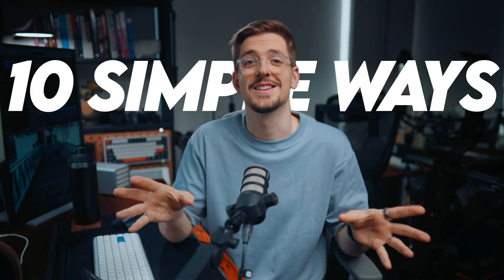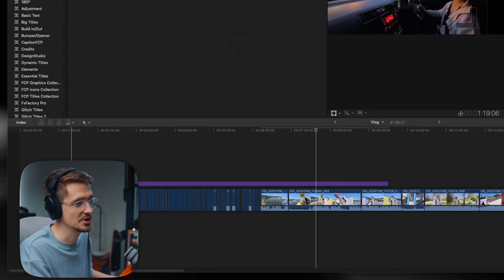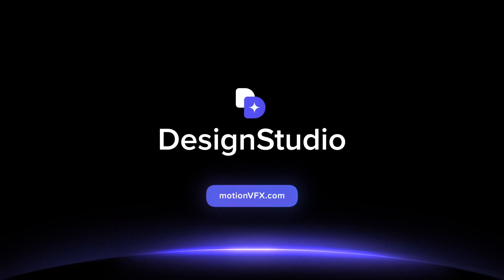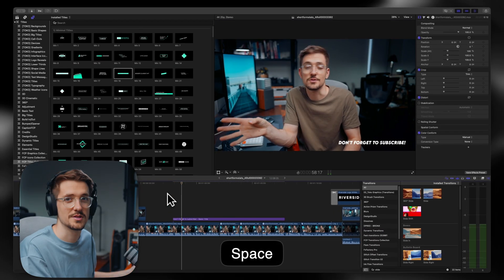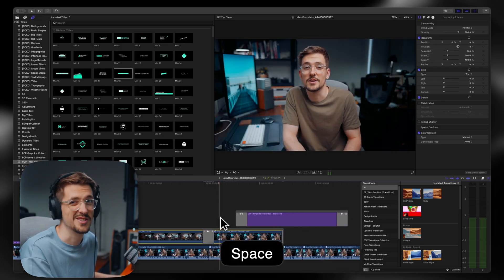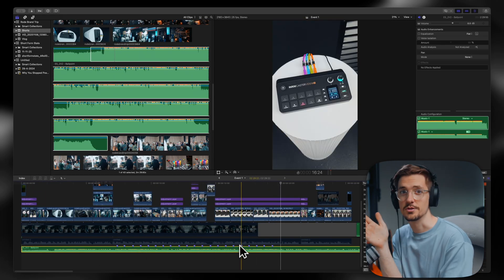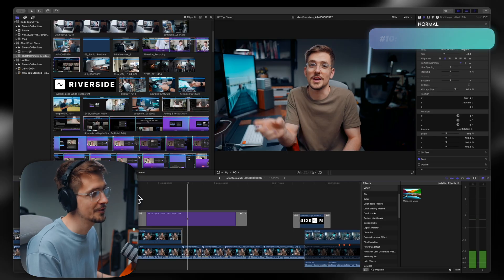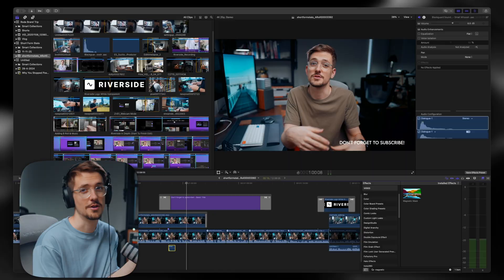Make Your Final Cut Videos Look More Professional (10 Quick Fixes)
🔥 MotionVFX Final Price Cut sale is live. Get up to 50 percent off during their biggest sale of the year, including weekly Flash Sales with new products every Monday, plus 15 percent off all DesignStudio and CineStudio subscription plans.

🎁 Grab my free cinematic LUT to give your footage a clean, pro-level look

In this video I will show you ten easy ways to make your videos look more professional inside Final Cut Pro. These are the simple upgrades that instantly level up your editing. You will learn how to add clean color with LUTs, improve your camera framing, use transitions more effectively, add subtle motion to your shots, layer graphics behind your subject, upgrade your lower thirds, and use light sound design to make everything feel more polished.

If your videos still feel a little amateur or flat, these tips will help you fix that fast. Every one of these techniques is simple, beginner friendly, and works with any editing style.

What you will learn:
0:00 Intro
0:25 Add a LUT
02:02 Camera movements
03:08 Lower thirds
05:07 Add micro animations
06:10 Better fonts
06:53 Use better transitions
07:57 Sync your cuts to music
08:46 Avoid amateur framing
09:56 Layering with masks
11:27 Add basic sound design

If you found this helpful, let me know which tip you want a full dedicated tutorial on next.